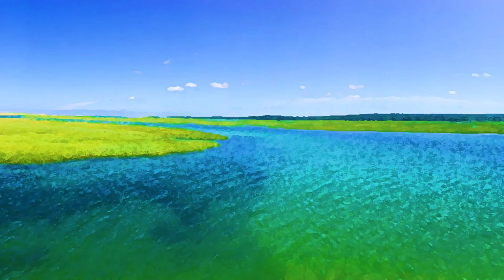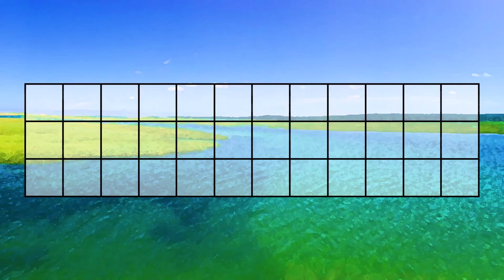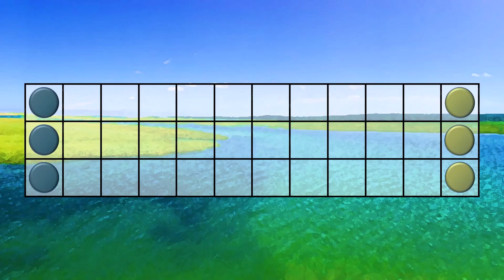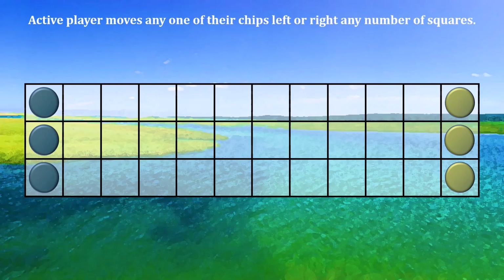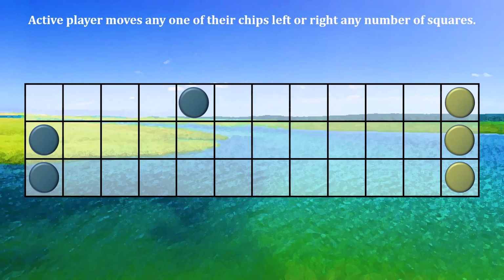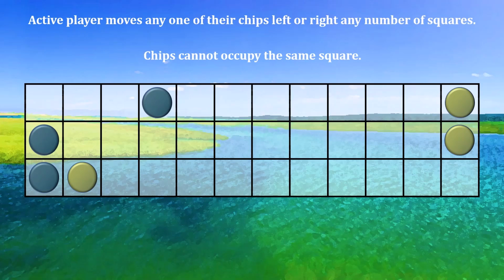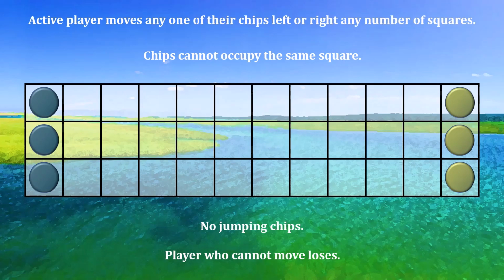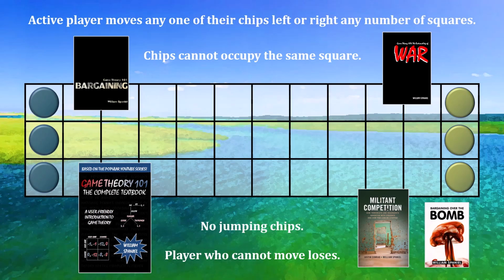Linear Checkers: A Game Theory Puzzle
Picture a rectangular board. The leftmost column has one of pieces on each of its squares. The rightmost column has one of your pieces on each of its squares. On each turn, the active player must move one of their pieces any number of squares to the left or to the right. There is no going up or down. In addition, chips cannot occupy the same square, nor can they jump over another chip.

Play continues until someone cannot move. That player loses, and their opponent wins.

Suppose you go first on a 3x12 board. Can you design a strategy that guarantees the victory? Backward induction might help you figure out it.

This is sometimes called "Northcott’s game".